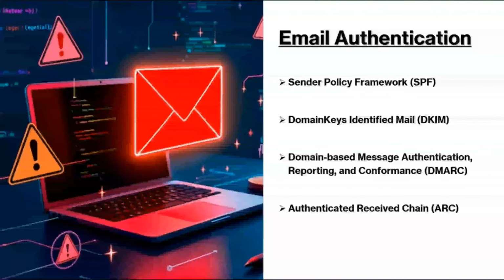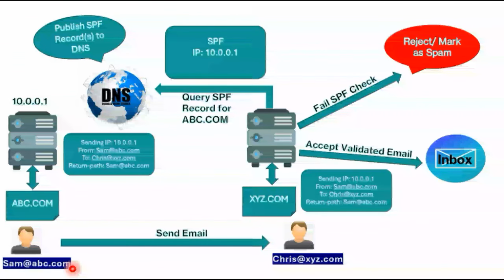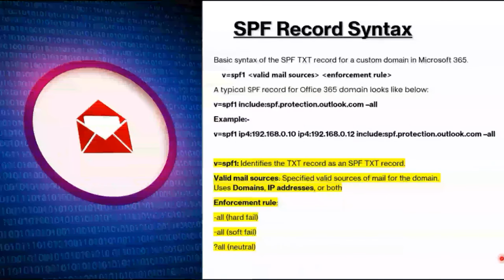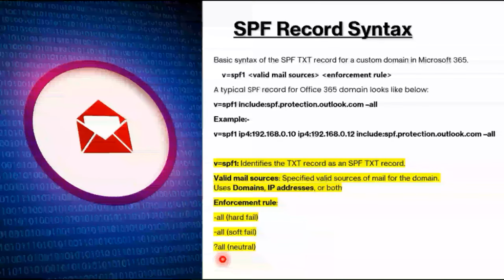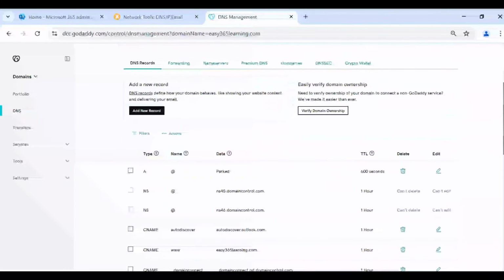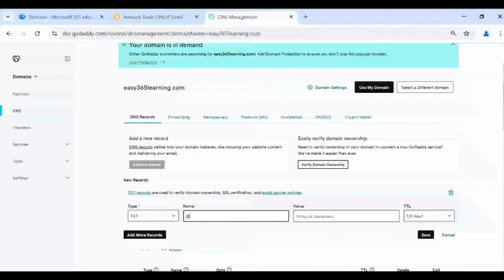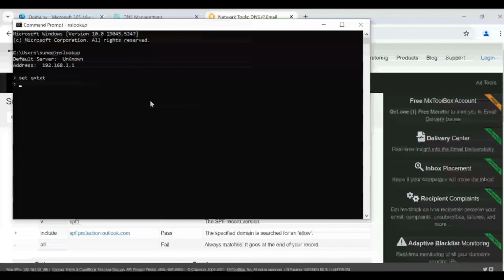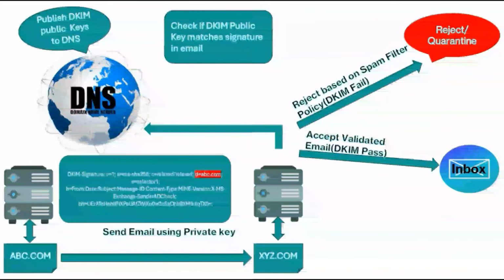Mastering Email Authentication: SPF, DKIM, DMARC, and ARC Explained!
Welcome to the LIVE session on mastering email authentication! In this real-time tutorial, I’ll walk you through the essential email security protocols: SPF, DKIM, DMARC, and ARC, explaining how they work to protect your email domain from malicious attacks like phishing and spoofing.

During this LIVE session, I’ll cover:

The fundamentals of SPF, DKIM, DMARC, and ARC.

How these protocols help prevent email fraud and increase email deliverability.

Get answers to your questions on email authentication protocols!

📧 Secure your email, protect your business, and learn from the experts!